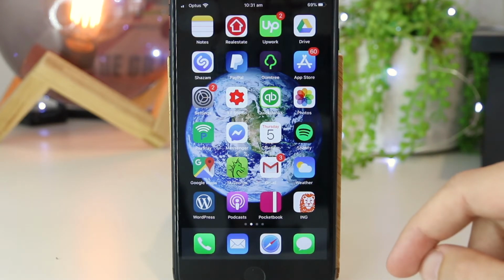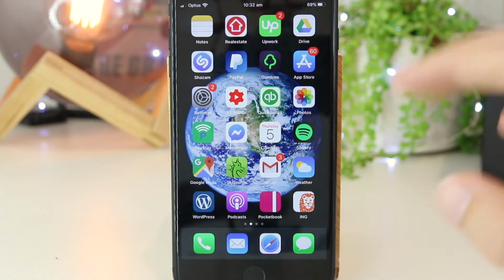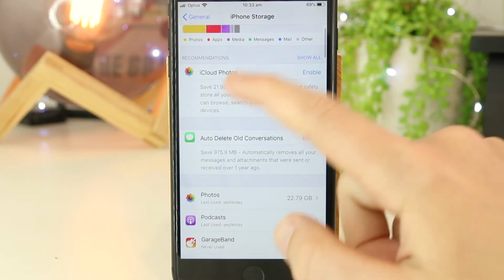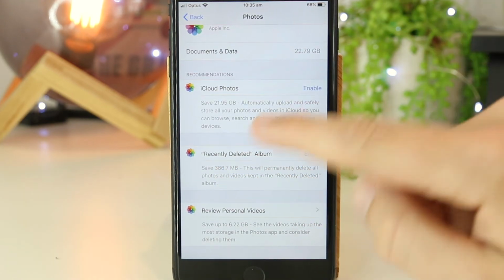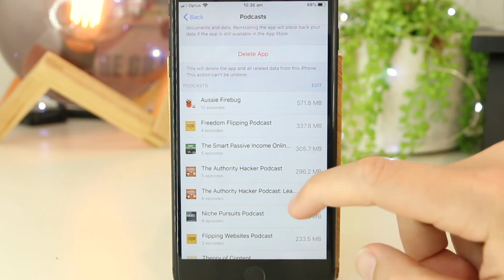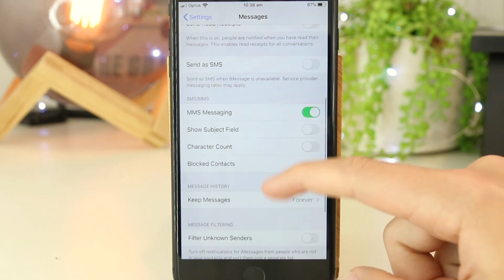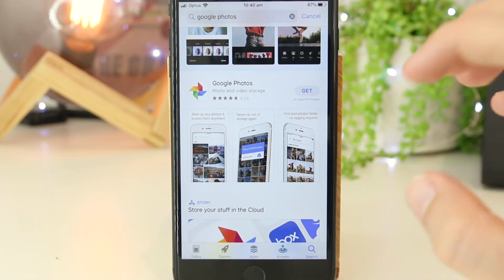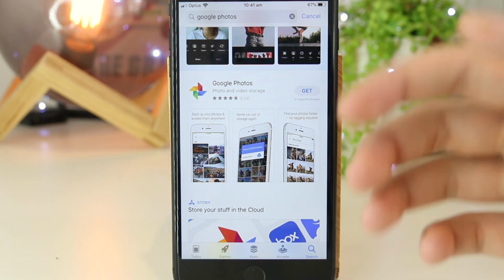How to Make More Storage on iPhone/ iPad! 🥇 [SOLVED!]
How to Make More Storage on iPhone/ iPad!